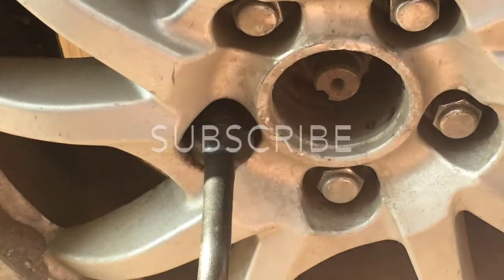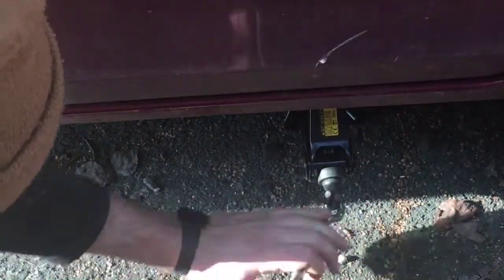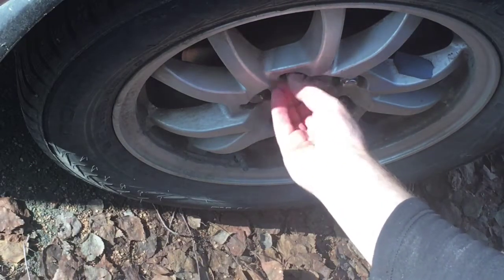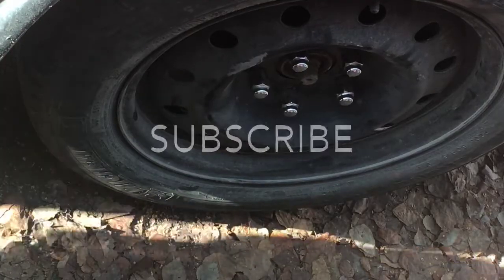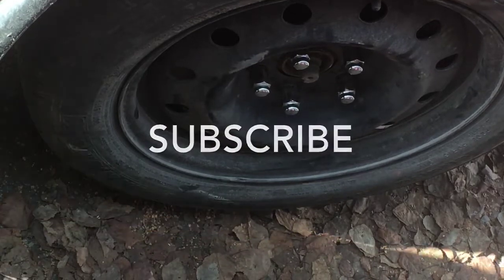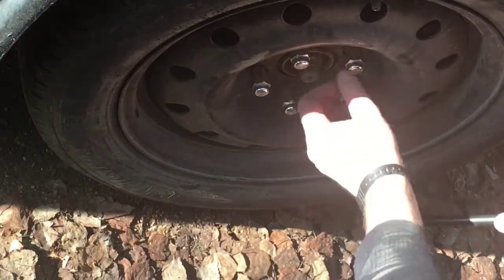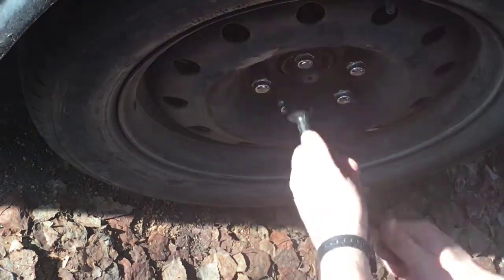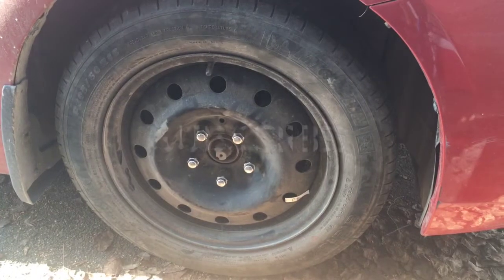Fast Prius tire swap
Prius